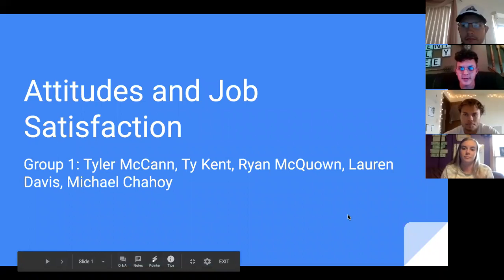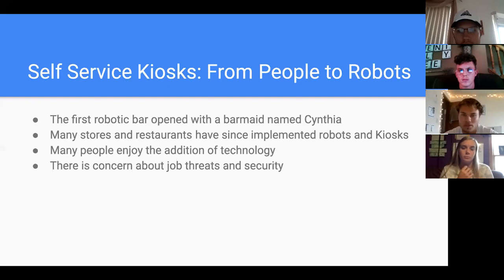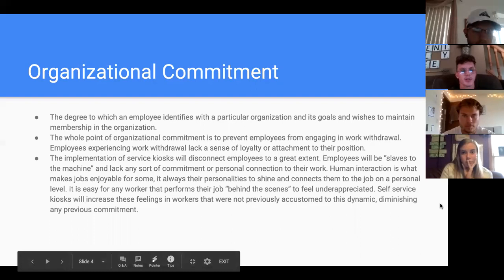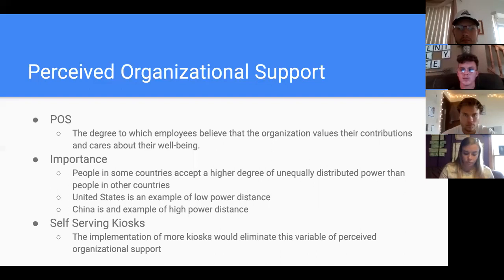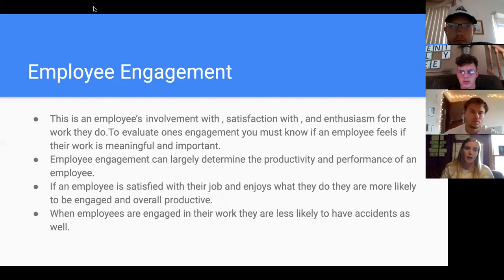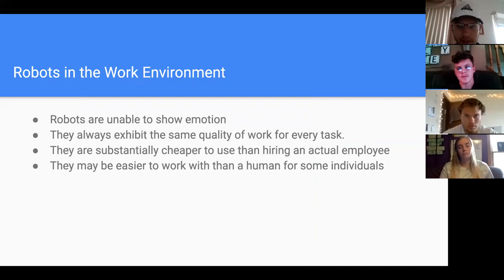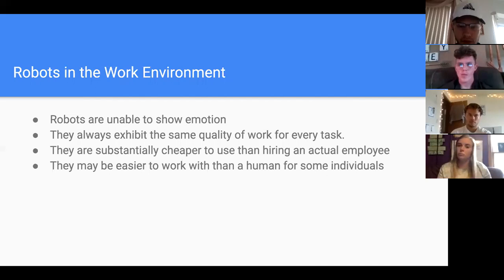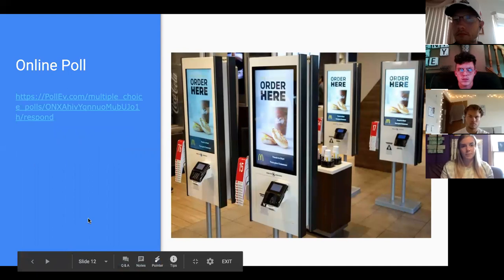Organizational Behavior Chapter 3: Attitudes and Job Satisfaction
Tyler McCann - Time Keeper
Ty Kent - Note Taker
Ryan McQuown - Scheduling Leader
Lauren Davis -  Additional Member
Michael Chahoy - Meeting Facilitater

Questions: 1. As time goes on we tend to rely more on technology than face to face interactions. By using kiosks are we becoming an even more interaction deficient community?
2. Should there always be a secondary option to using a kiosk, where you could actually order or checkout with an employee?
3. Would workers be more content or satisfied with their job if they had kiosks so customers could do the ordering themselves?
4. Do you think employee productivity would go up if they only had to interact with coworkers and not the general public every day because of kiosks?